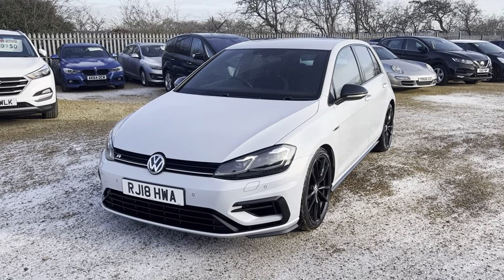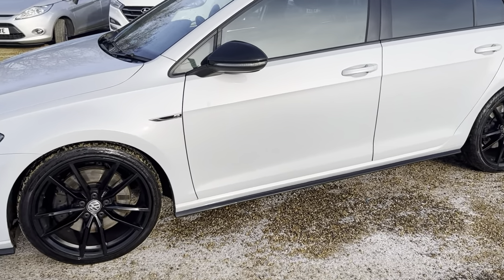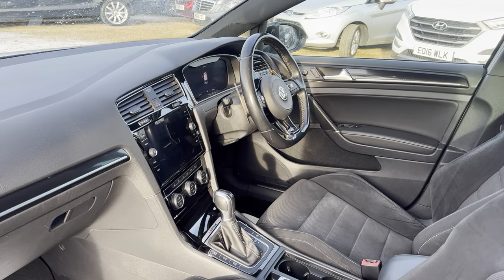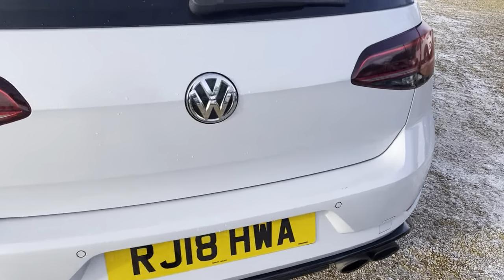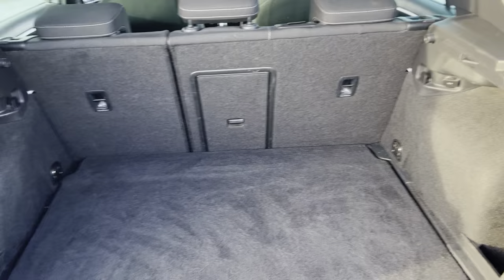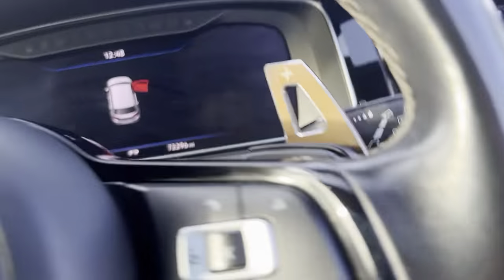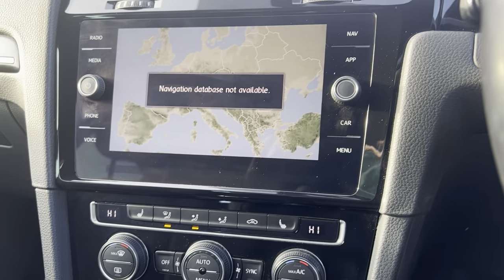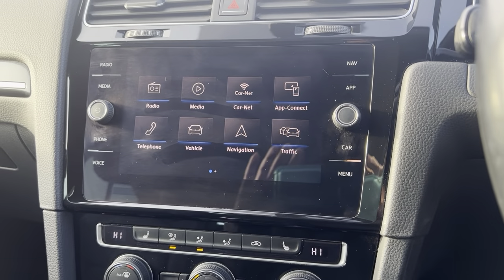2018 VOLKSWAGEN GOLF R 2.0L TSI DSG